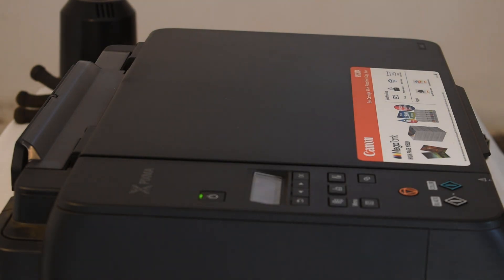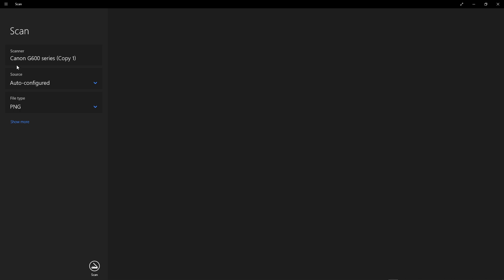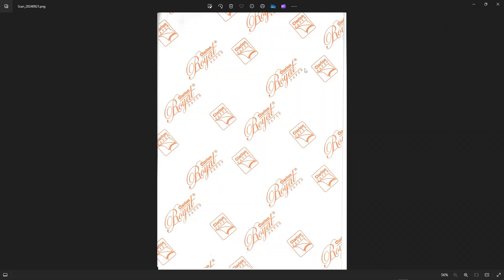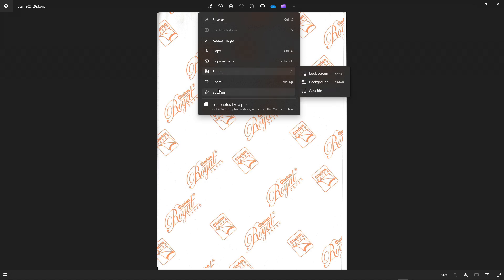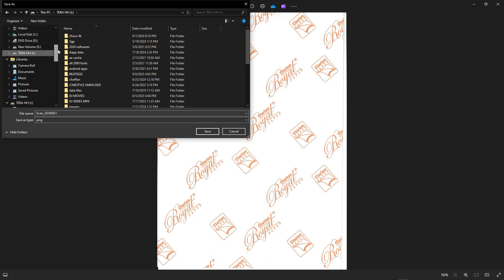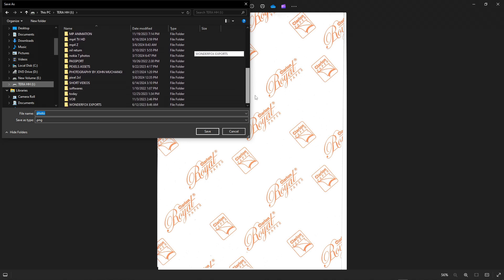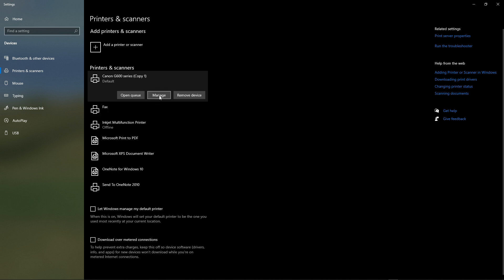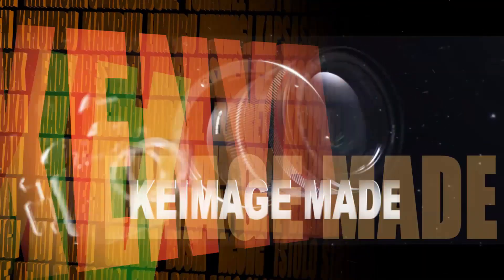How to scan documents from printer to computer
How to scan documents from printer to computer, how to save the scanned document, where to find the scanned document and how to set up and use a new printer to scan